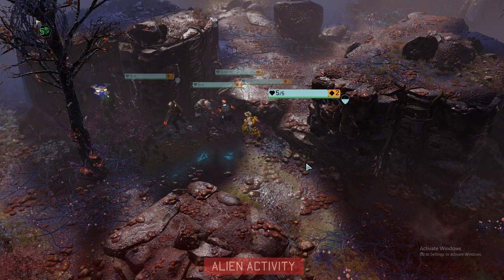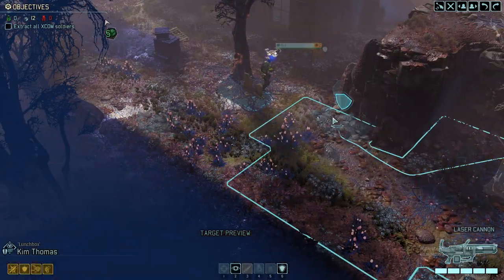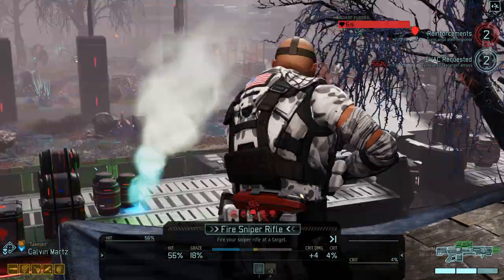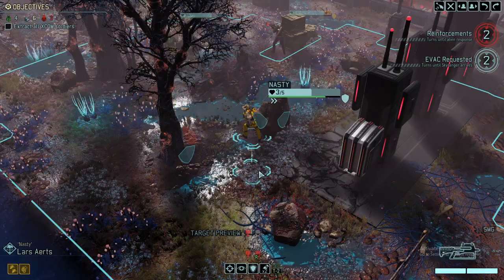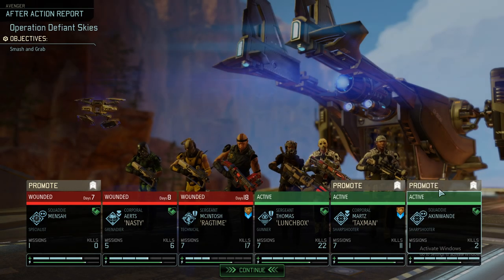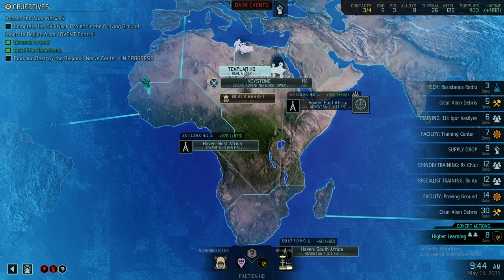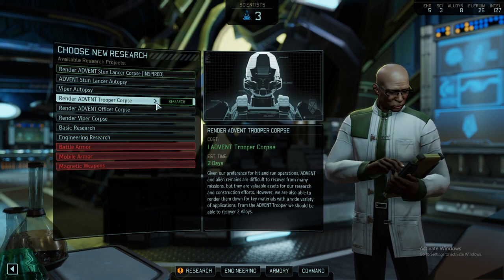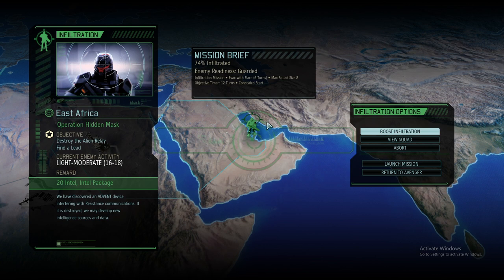(24) Long War 2 for War of the Chosen (WOTC) - Legendary / Ironman